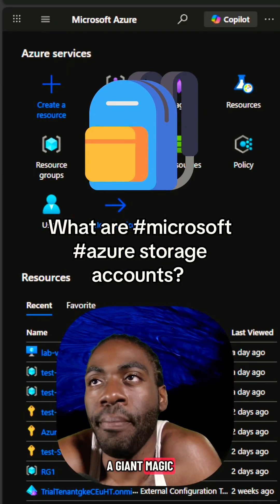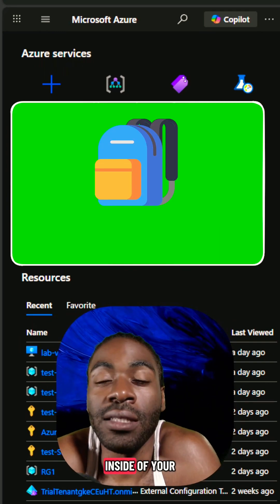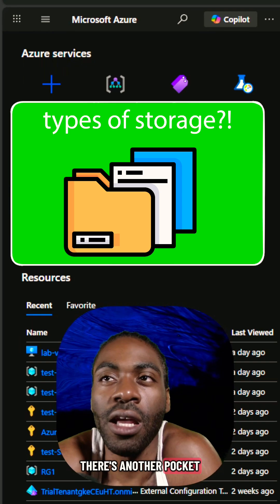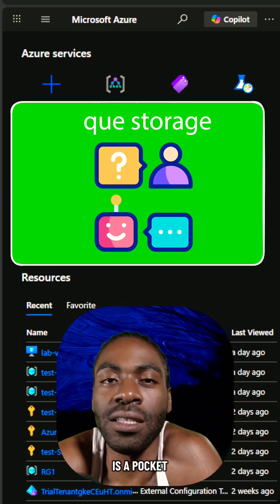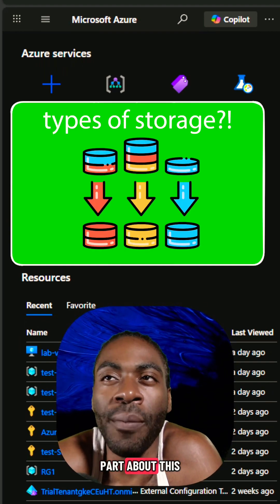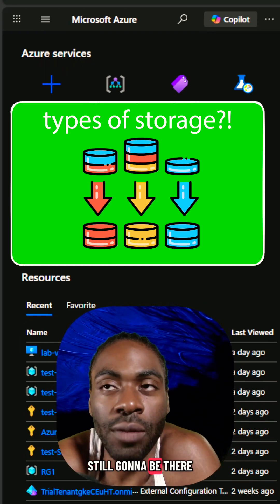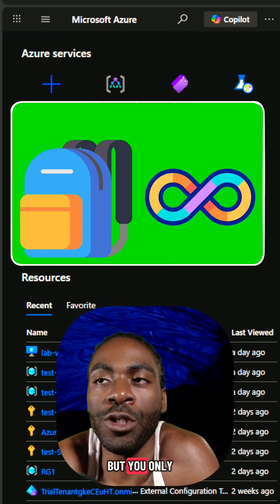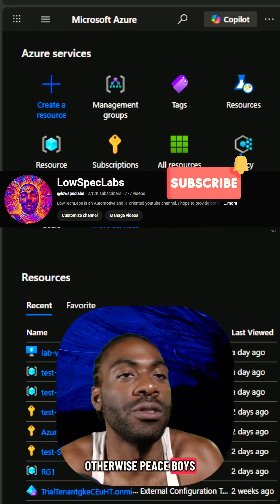storage accounts explained!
An Azure storage account is like a big digital locker in the cloud where you can safely keep files, databases, and backups. It lets apps and users store, access, and share data from anywhere with high security and reliability.